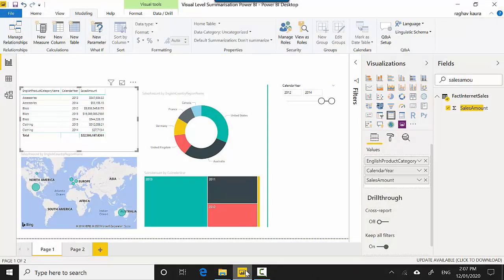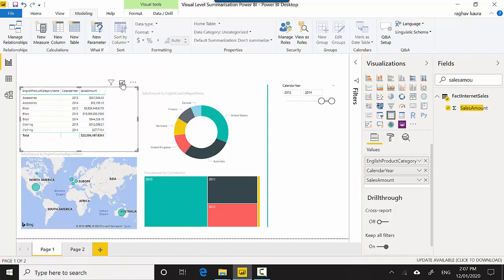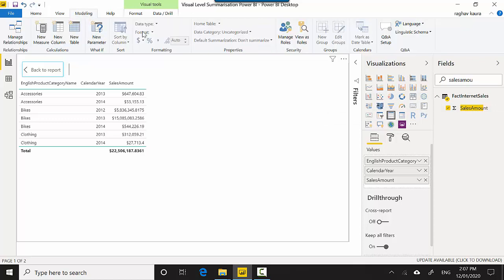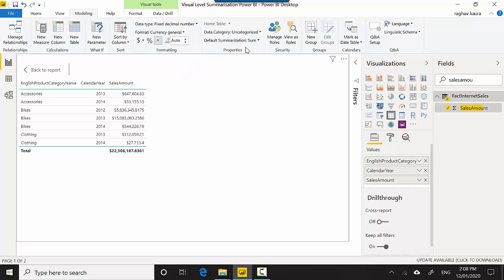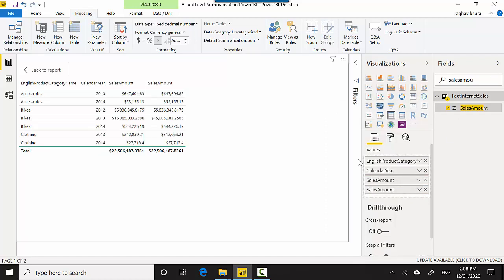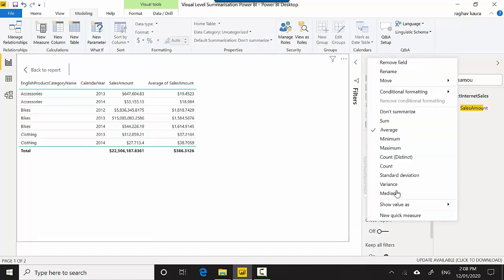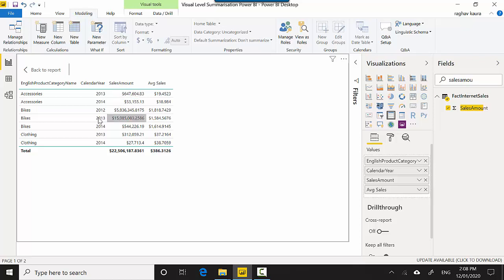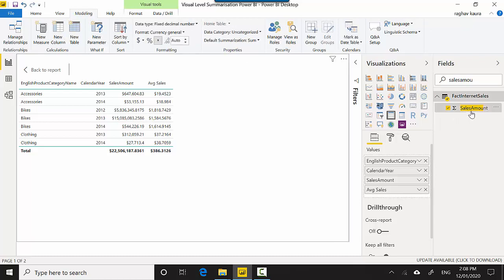Change the default summarisation for a field at visual level power bi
Published on Jan 12, 2020:

In this video, we will learn to change the default summarisation for a power bi field at a visual level.

In the previous video, we looked at dimensional values that do not have corresponding records in fact table. We learnt to show those records in Power BI.

File Name: Visual Level Summarisation Power BI.pbix